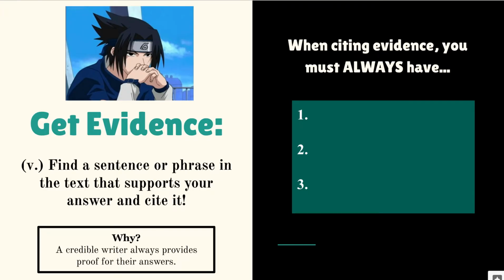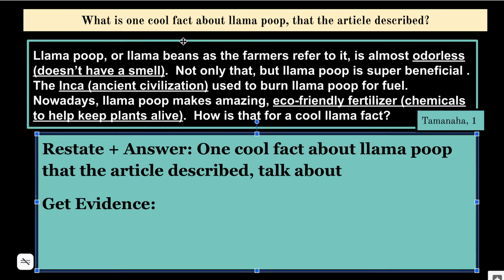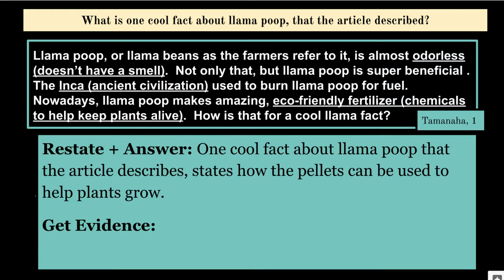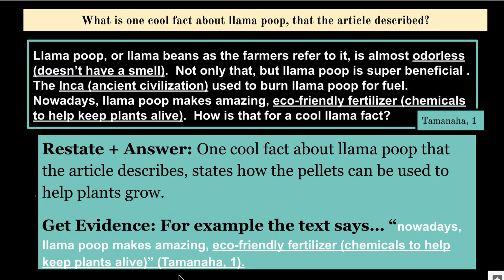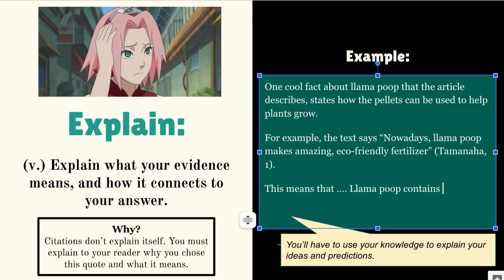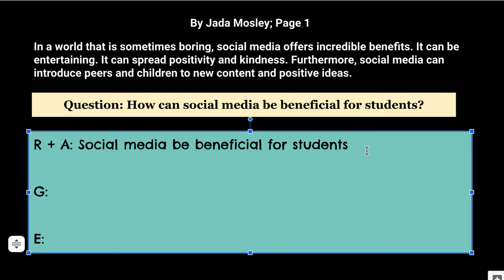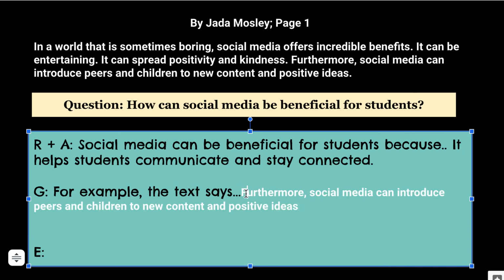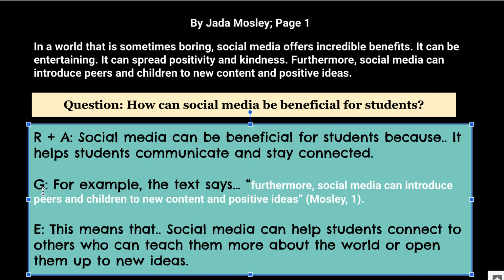R.A.G.E. Review: Part 2